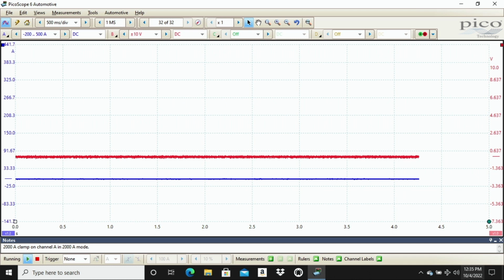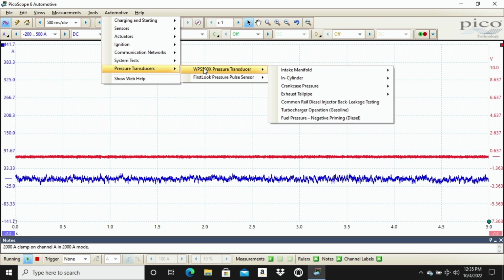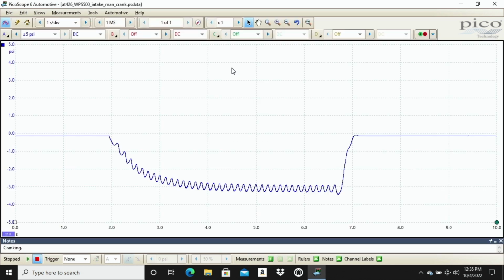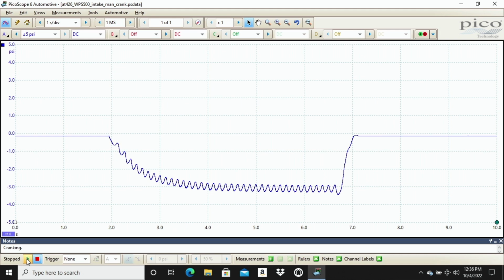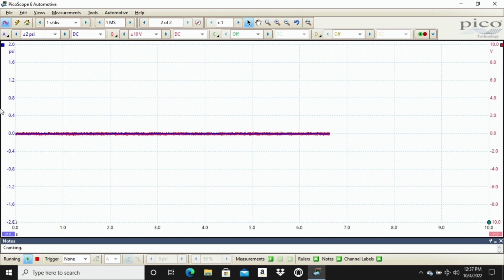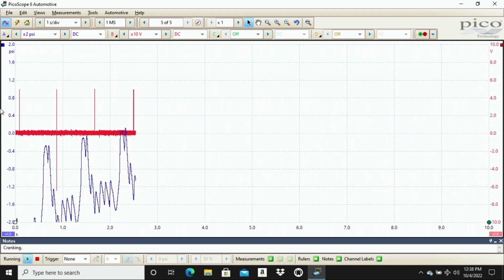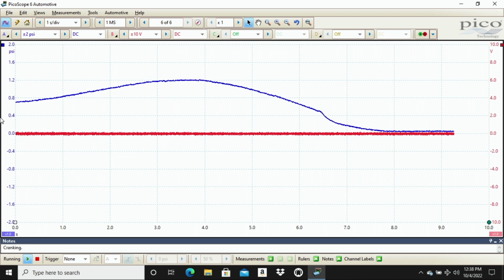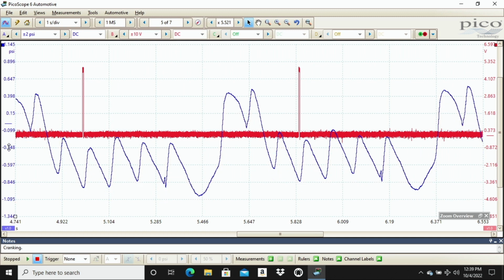Garage Gurus | How to Perform a Vacuum Leak Test with a Scope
From trouble accelerating to reduced gas mileage, a vacuum leak can cause a host of engine problems. Performing a vacuum leak test using an oscilloscope can help pinpoint the source of the problem. Follow along as Master Trainer Mark Kenyon of Garage Gurus demonstrates how to set up an oscilloscope to perform a vacuum leak test. With the scope and a vacuum transducer hooked up, Mark shows how to navigate to the proper menus and execute the test. He then shows a waveform pattern that is generated. Count on Garage Gurus to help you get your vehicle repair done right.

for more tips and information for your vehicle.

You should consult with a certified technician or mechanic if you have questions relating to any of the topics covered herein. Tenneco will not be liable for any loss or damage caused by your reliance on any content.